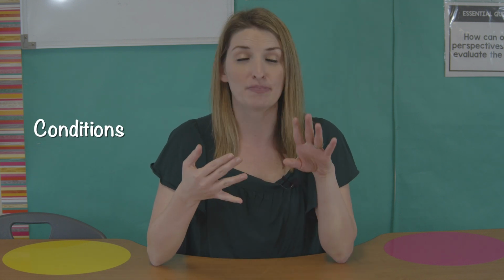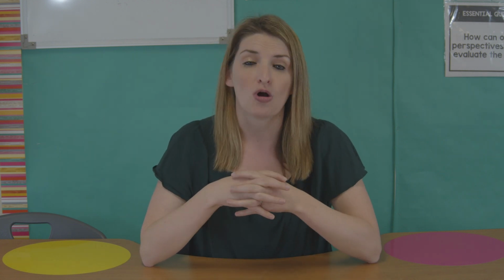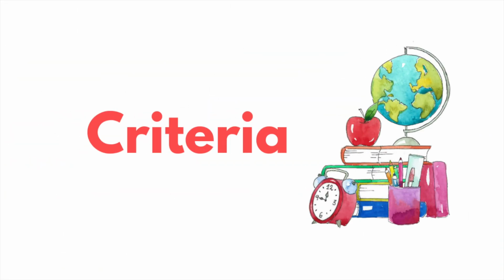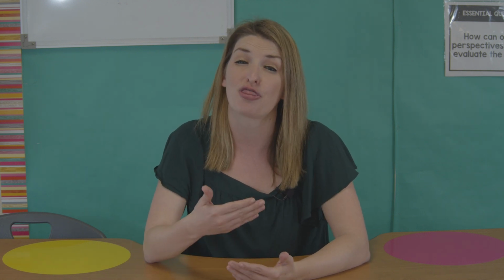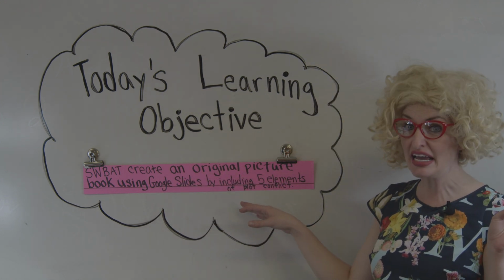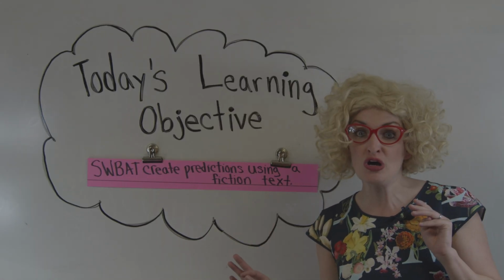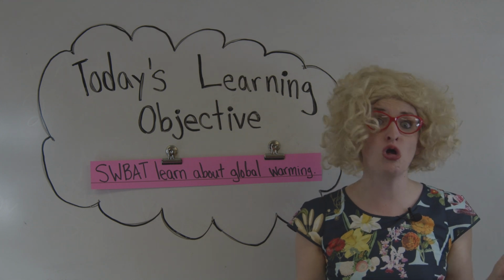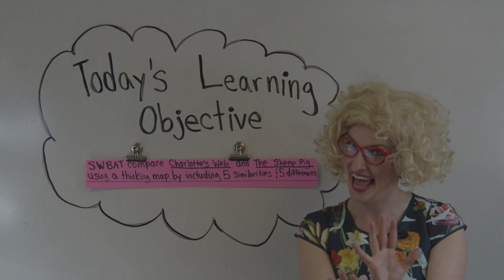Tips for Creating Learning Objectives | Classroom Quick Tips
In today’s episode of Classroom Quick Tips, I talk about how to make sure your lesson's learning objective is as strong as possible. A strong learning objective will kick your lesson off to a great start!

I discuss the three main components that all strong objectives should have:

1. Observable behavior: what will students be DOING to learn the lesson content
2. Conditions: what students are USING to learn the lesson content.
3. Criteria: how you will know if students met the learning objective

Make sure to use the Bloom’s Taxonomy Wheel to help you with those action verbs. ;)

Would you like feedback on your own lesson objective? I’d love to hear from you.